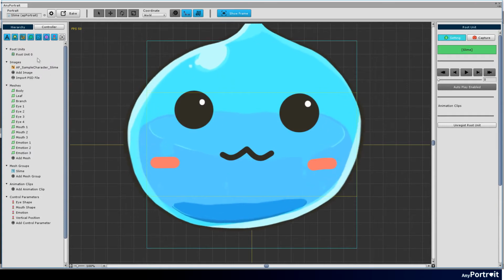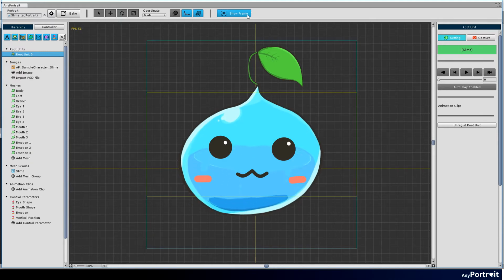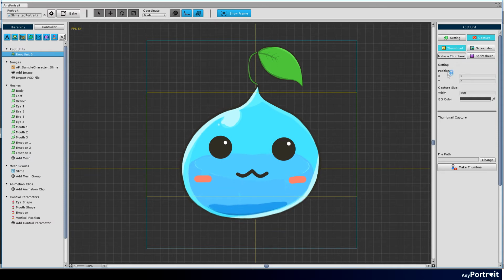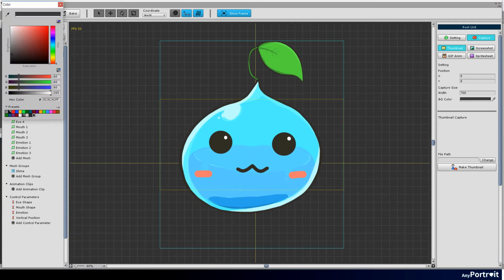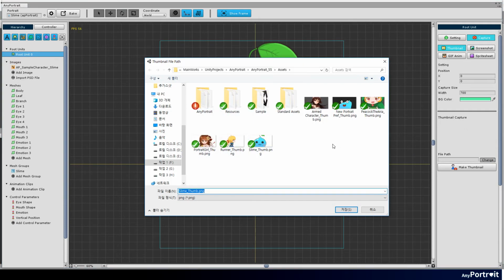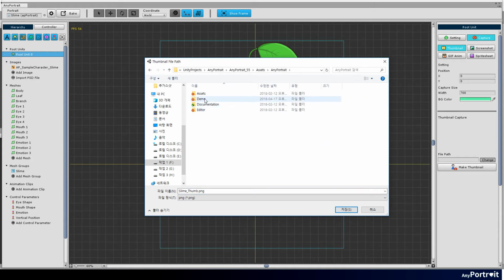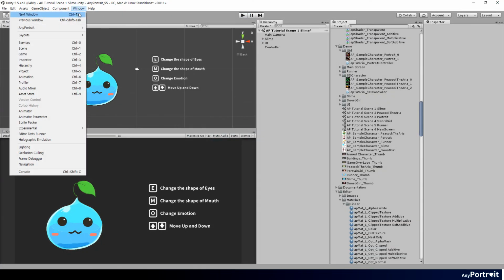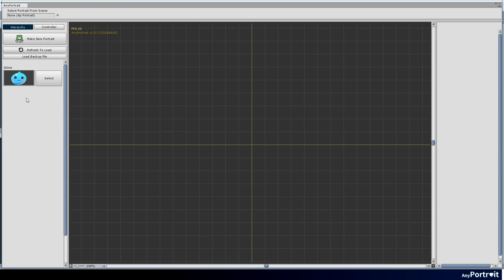Tutorial1.8. Creating a Thumbnail (v1.0.3)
Tutorial1. The Process of making a Slime
1-8. Creating a Thumbnail
This video includes how to capture a Thumbnail